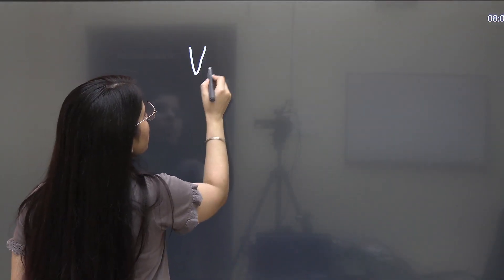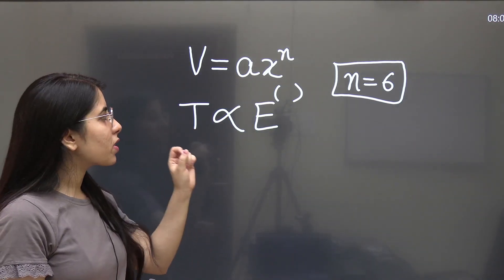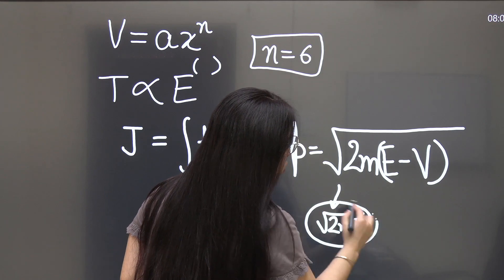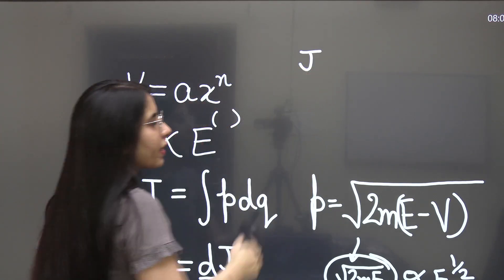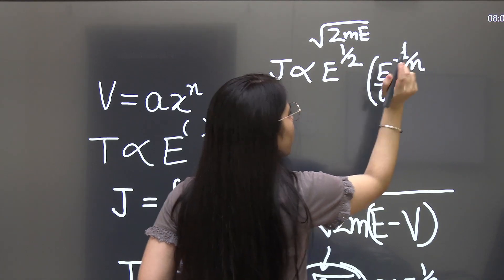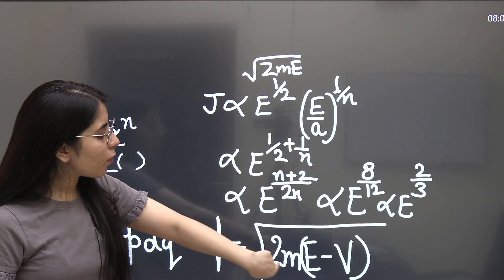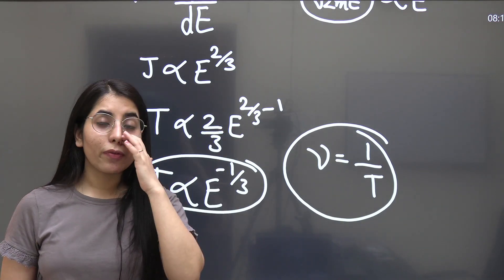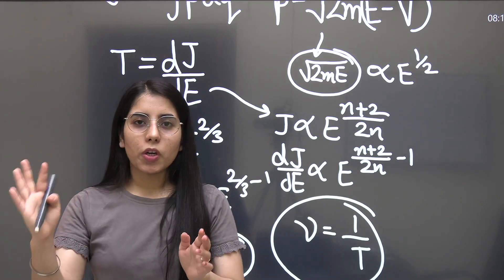Most Important Trick For CSIR NET GATE JEST TIFR Physics Exams